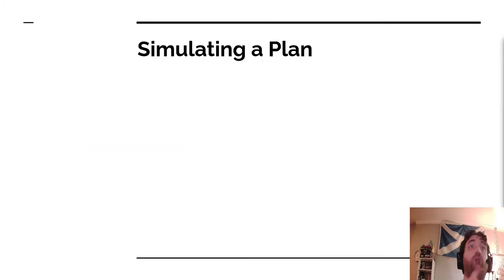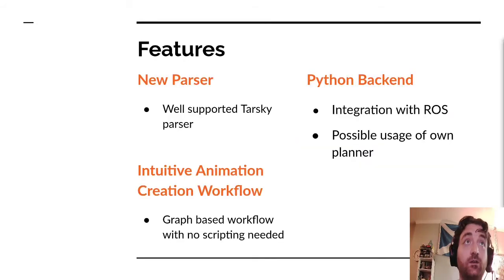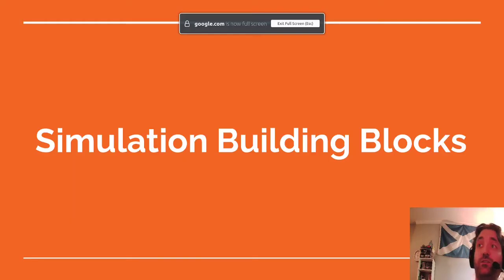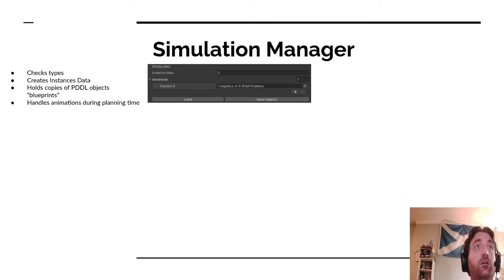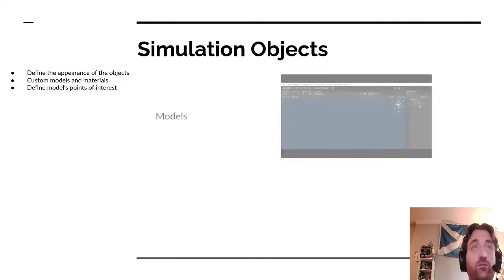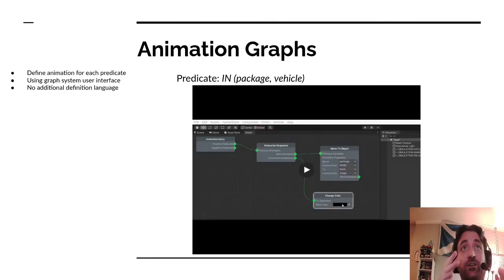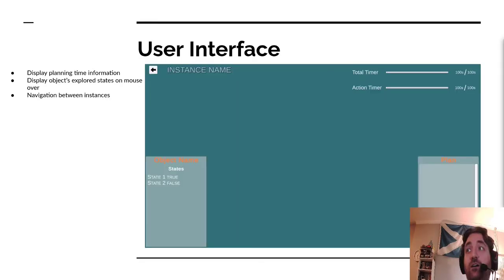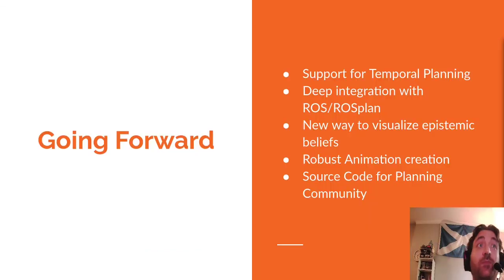Automated Planning and Robotics Simulation with PDSim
KEPS 2021

Emanuele De Pellegrin and Ronald Petrick